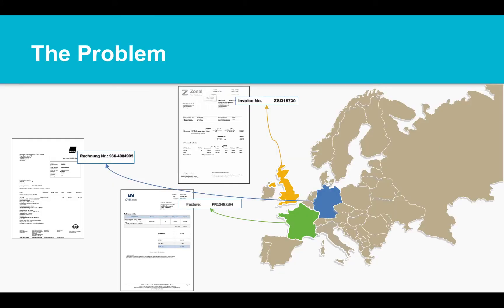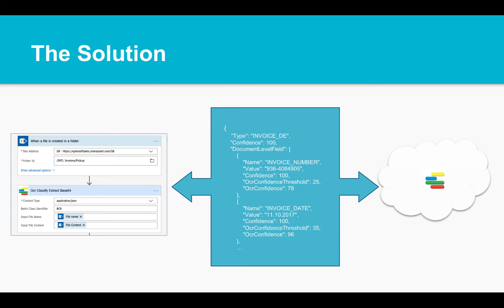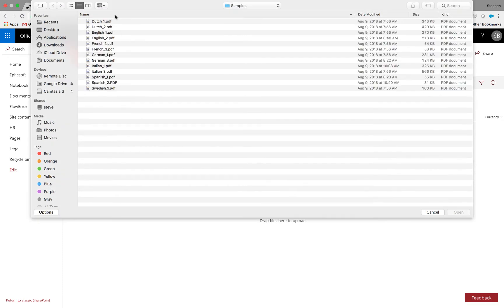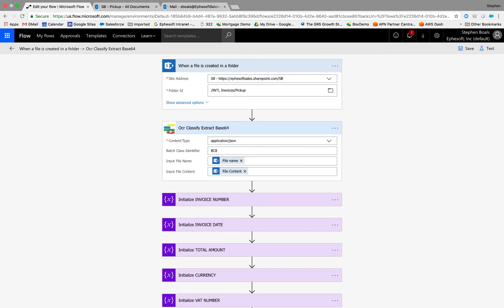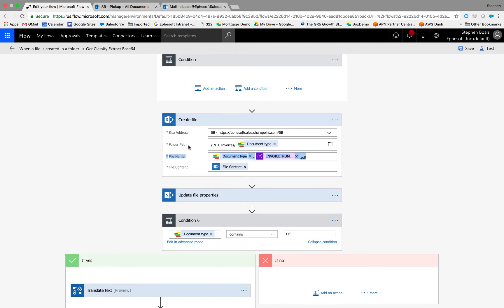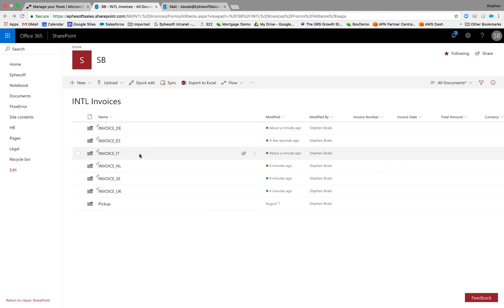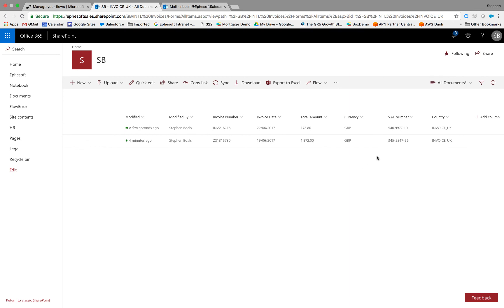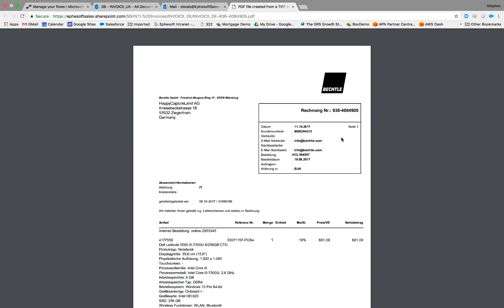International Invoice Processing with Ephesoft APIs and Microsoft Flow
This video shows a solution for European Invoice Processing/AP Workflow using Ephesoft Web Service APIs (Open API/Swagger), Microsoft Flow and SharePoint.  The solution auto-detects language and automates the invoice process to simplify the workflow.